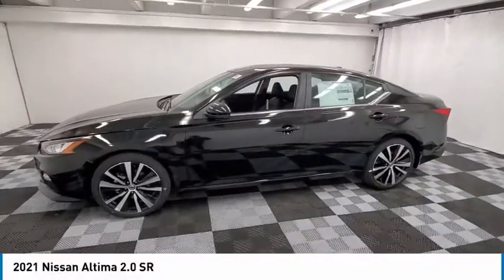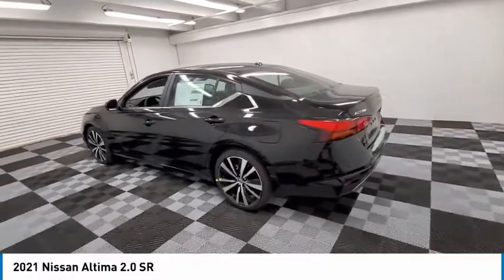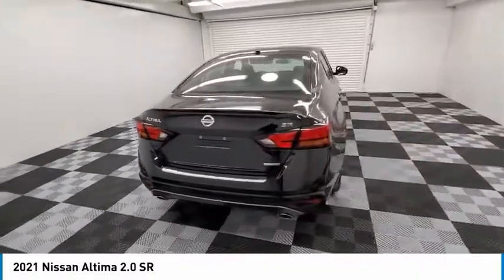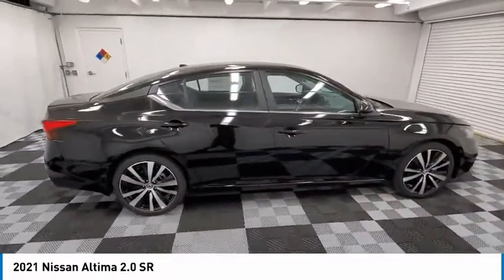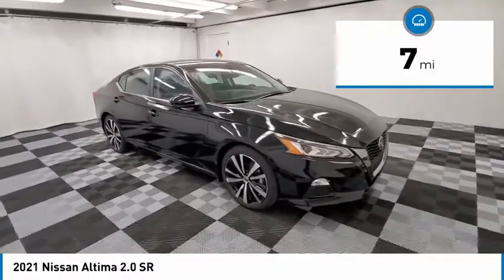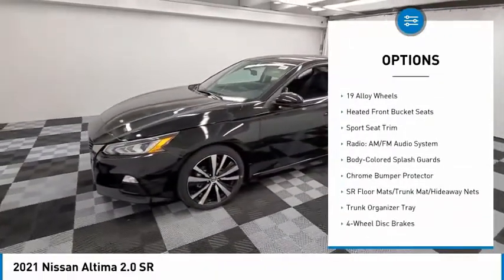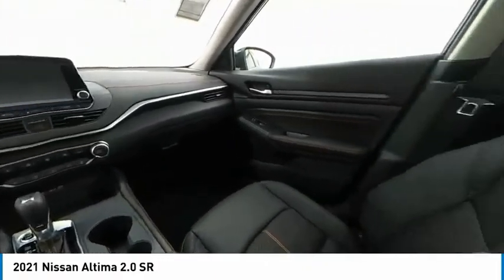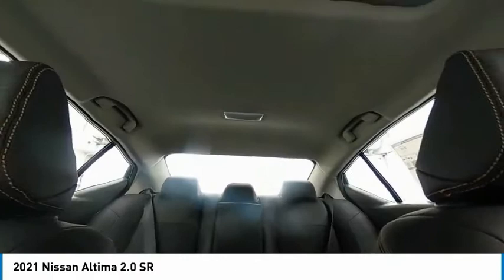2021 Nissan Altima available in davie pompano miami fl MN385484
2021 Nissan Altima Available in Davie, Pompano, Fort Lauderdale, Miami FL
1N4AL4CV7MN385484 MN385484 Nissan Altima -- Coral Springs AutoMall is your TOP Destination for ALL Honda, Nissan, Kia and Buick GMC vehicles in Weston, Coral Springs, Davie, Pompano, Fort Lauderdale, Oakland Park, Lighthouse Point, Fort Lauderdale and North Miami Beach.
2021 Nissan Altima 2.0 SR

9400 W Atlantic Blvd.

Recent Arrival! Coral Springs Auto Mall is pleased to offer this Beautiful 2021 Nissan Altima. This 2.0 SR Altima is beautifully finished in Super Black Clearcoat and complimented by Sport Cloth and this exceptional vehicle comes well equipped with CVT with Xtronic and gives you an amazing driving experience along with impressive Fuel efficiency rating. 2021 Nissan Altima 2.0 SR 2.0L I4 PDI Turbocharged DOHC 16V LEV3-ULEV70 236hp CVT with Xtronic FWDbrbr25/34 City/Highway MPGbrbrPriced below KBB Fair Purchase Price!brbrDealer Discount of $2,762 off MSRPbrbrCoral Springs Auto Mall is a family owned dealership that has served the South Florida community with quality new and used cars since 1985. During this time weve had the chance to grow and learn with our community and sharpen the skills of our staff to provide better customer service while saving you money. The sales, service, and finance specialists are more than knowledgeable and eager to provide you with top notch car buying experience. Coral Springs Auto Mall wants to set the bar a bit higher when it comes to taking care of our customers and their new, used, or certified pre-owned . Price includes: $2500 - Nissan Customer Cash - 2021 Altima. Exp. 06/01/2021 $500 - Nissan Customer Bonus Cash. Exp. 06/01/2021